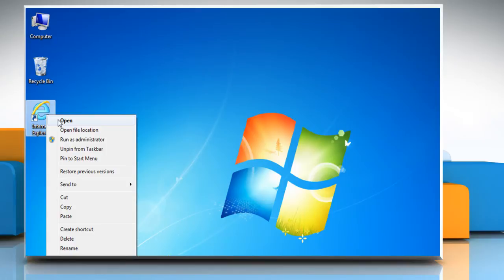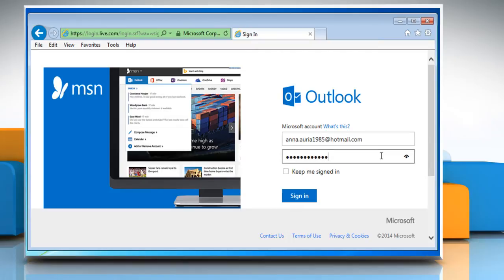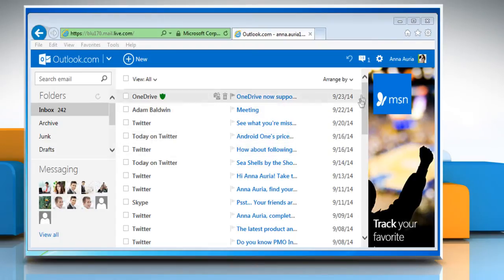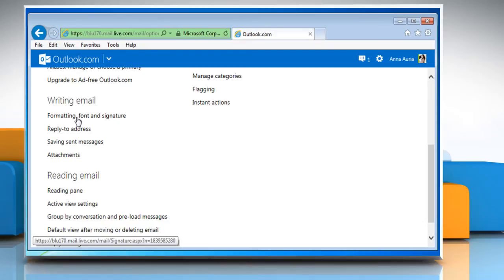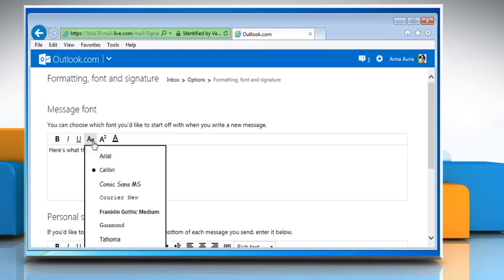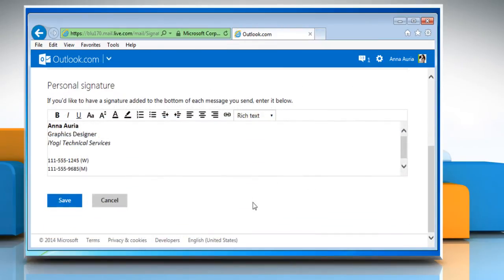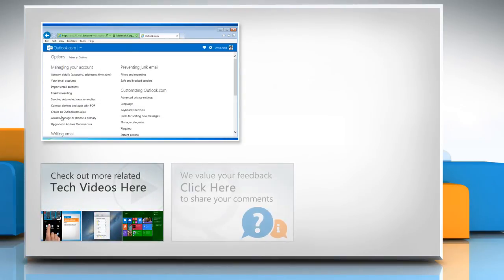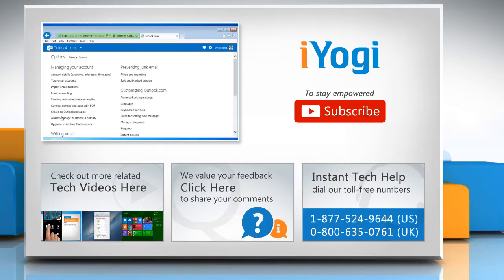How to change the font in Outlook.com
Do you want to change the default font used in all the outgoing emails in Outlook.com? Watch this video to change the font in Outlook.com on a Windows® 7 PC.